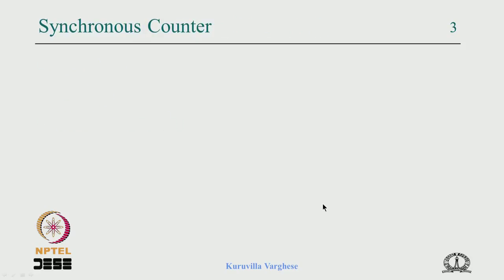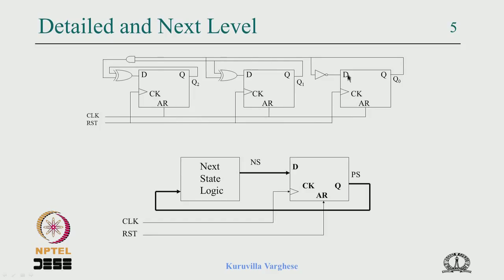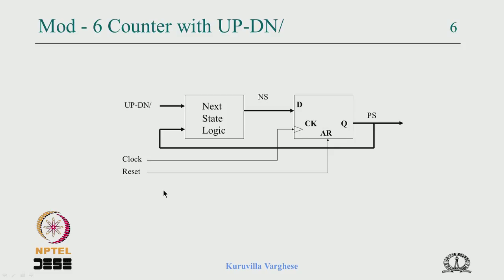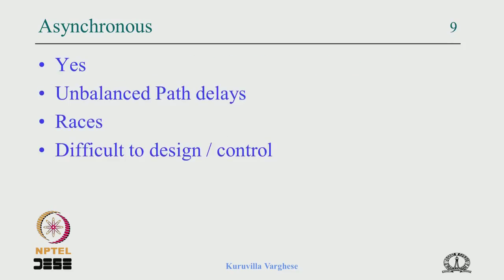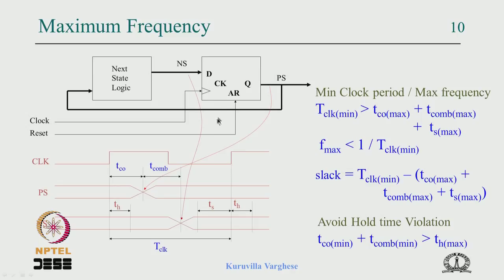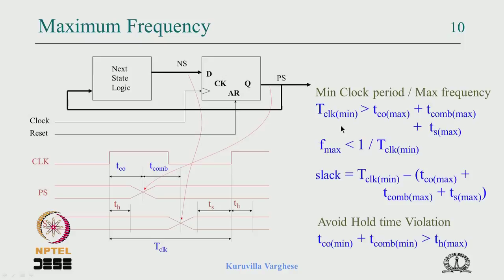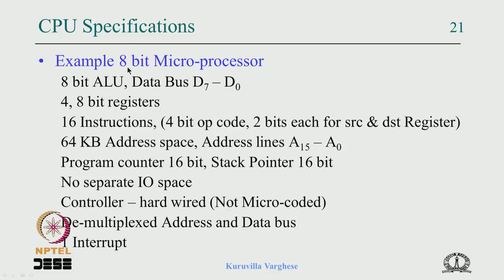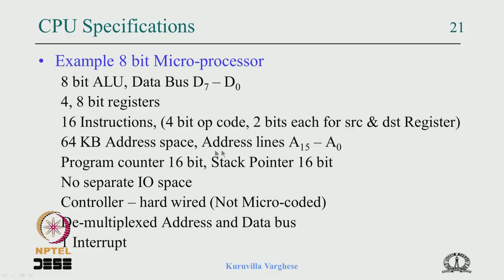Mod-02 Lec-05 Top-down Design